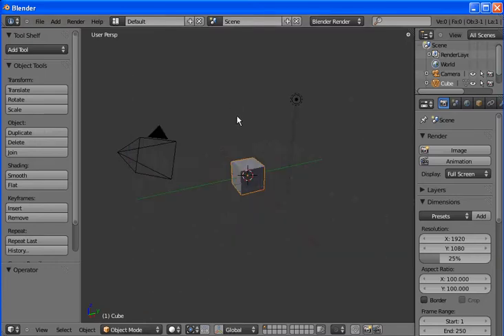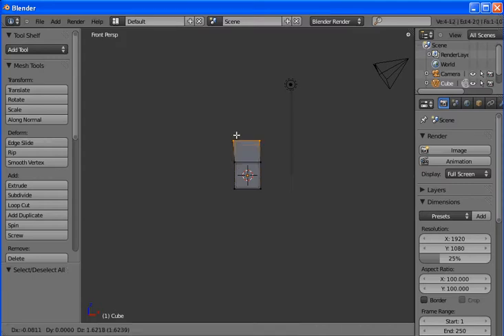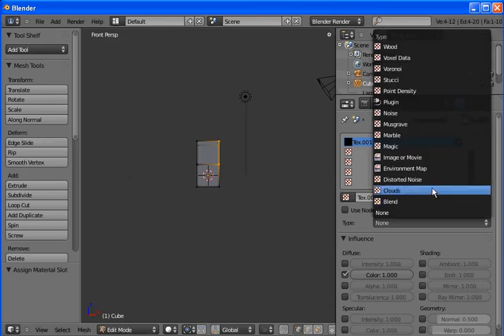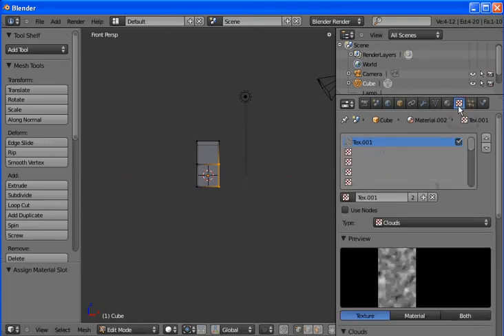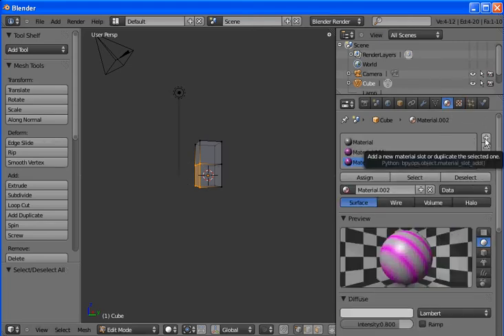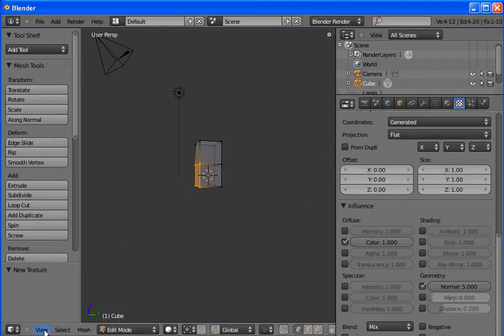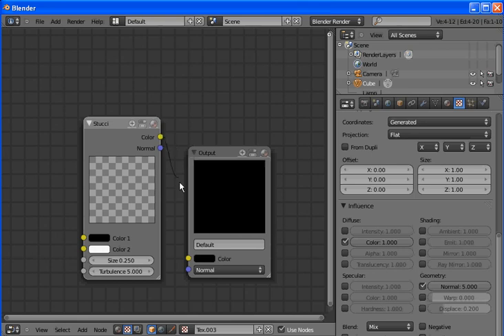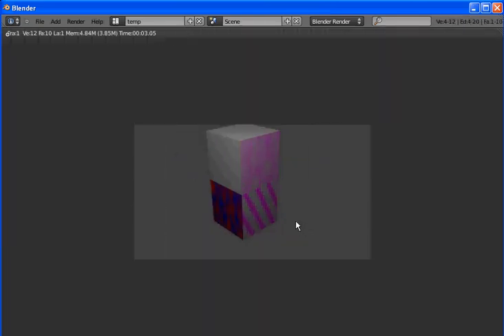Old Blender 2.5 Tutorial General Texturing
Blender 2.5 Tutorial General Texturing